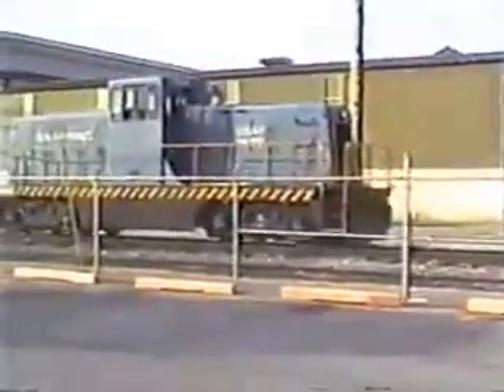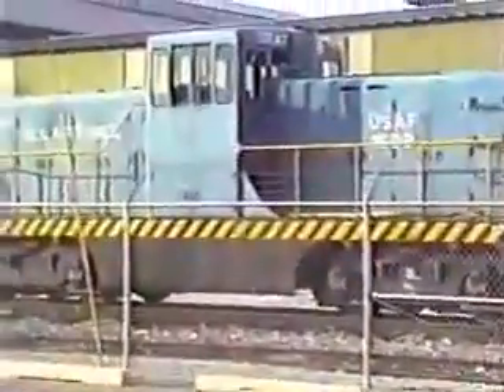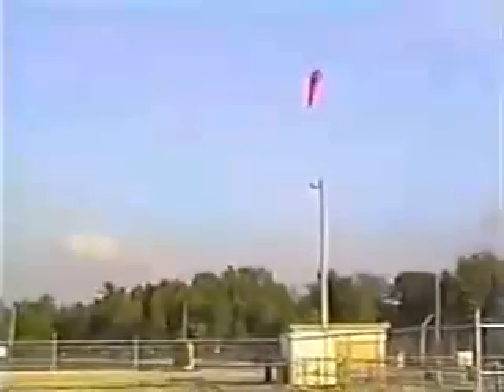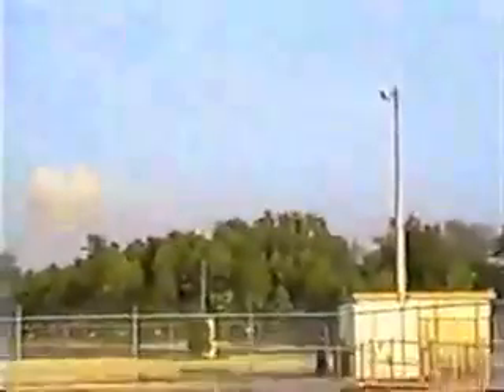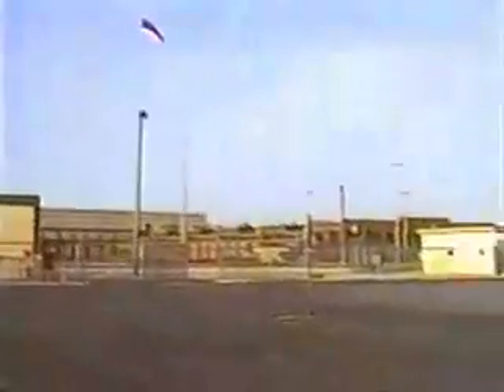Concentration Camps being built for U.S IM NOT JOKING PROOF!.flv